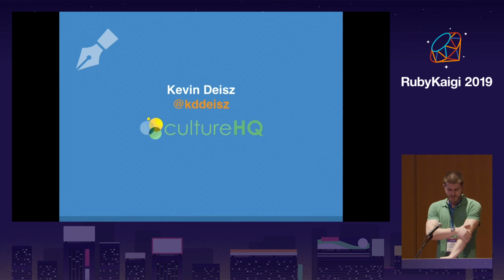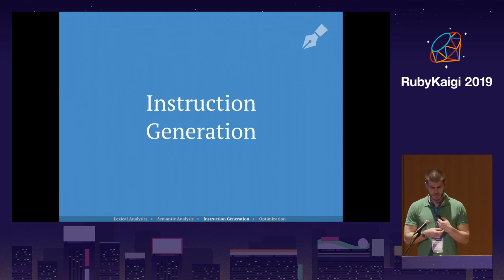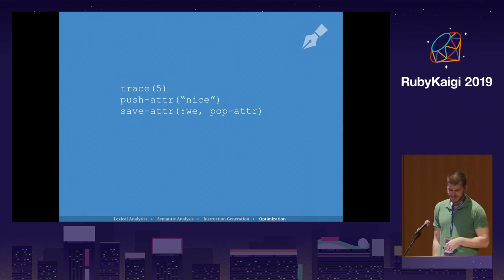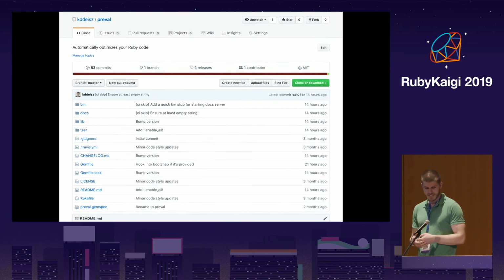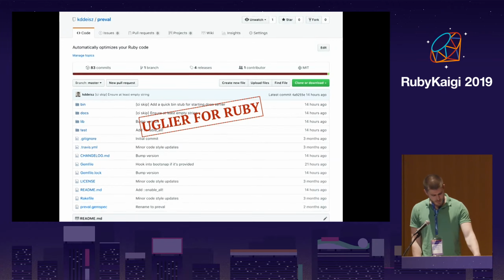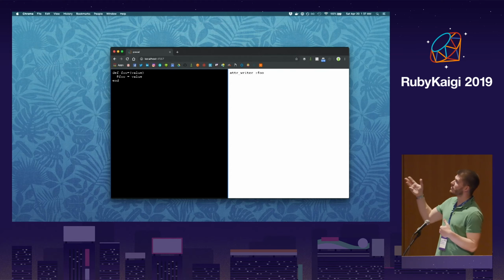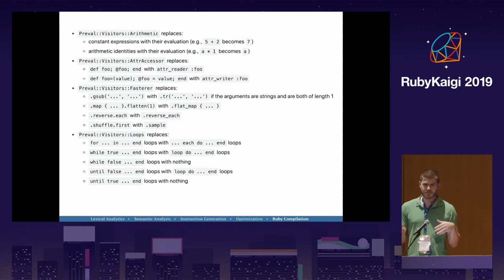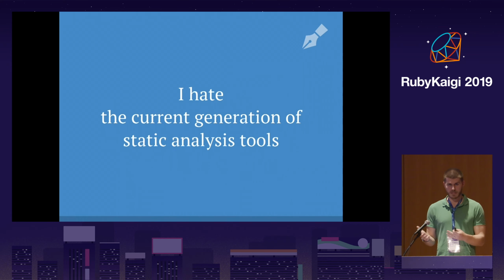[EN] Pre-evaluation in Ruby / Kevin Deisz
Ruby is historically difficult to optimize due to features that improve flexibility and productivity at the cost of performance. Techniques like Ruby's new JIT compiler and deoptimization code help, but still are limited by techniques like monkey-patching and binding inspection.

Pre-evaluation is another optimization technique that works based on user-defined contracts and assumptions. Users can opt in to optimizations by limiting their use of Ruby's features and thereby allowing further compiler work.

In this talk we'll look at how pre-evaluation works, and what benefits it enables.